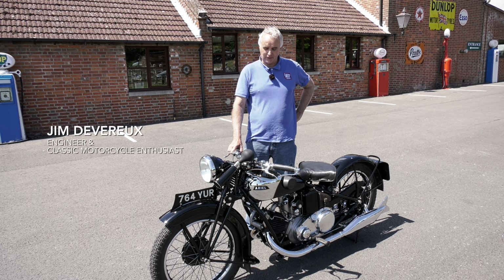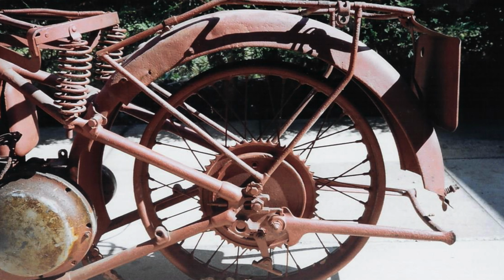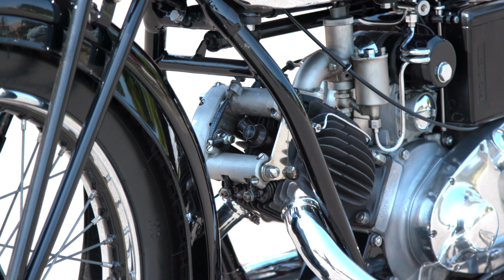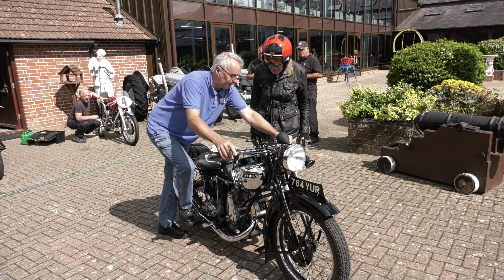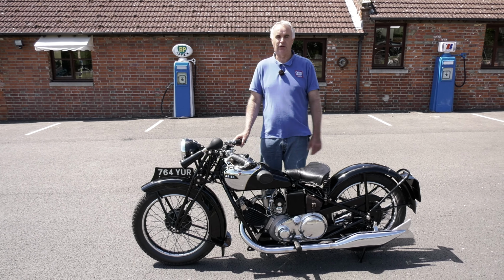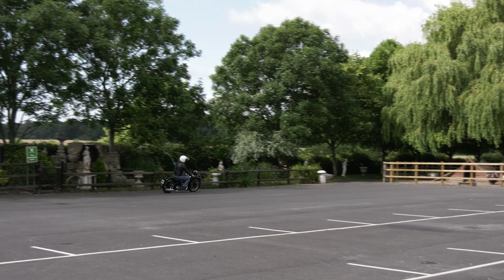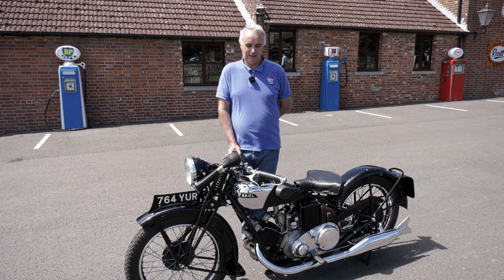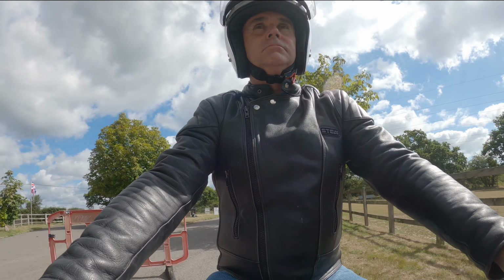Classic Motorcycle Rebuild - 1931 Ariel SG Sloper | The Classic Motorcycle Channel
In this CLASSIC MOTORCYCLE REBUILD video we meet Jim Derereux (Jim works with Sammy Miller at the Sammy Miller Motorcycle Museum) who transformed his 1931 Ariel SG Sloper wreck into a Best In Show at the 2020 Carole Nash Motorcycle Show.

Jim, a self confessed Classic Motorcycle Enthusiast, found the Ariel SG Sloper at an auto jumble sale in 1993 and set about transforming his find into the stunning motorcycle build it is today.

Jim works part time helping Sammy Miller at the Sammy Miller Museum.

Jim eats and breaths motorcycles and when he's not helping Sammy at the museum, he's rebuilding his collection of classic Ariels.

0:00 Introduction
0:19 Meet Jim and a brief history of the Ariel SG Sloper
0:56 History of this Ariel rebuild
1:14 Original condition
2:27 Sourcing and fabricating parts
3:31 Starting the Ariel
3:57 Challenges
4:13 Unusual and unique features
5:27 Riding the Ariel
7:08 Rebuild awards and summary

// Here's some of our other videos from our MAIN YouTube CHANNEL we think you might like:

- Sammy Miller, Viv Brackett Jim Derereux, John Ring and the team for taking the time out of their day to film with us.
The museum address is:
Sammy Miller Motorcycle Museum Trust
Bashley
New Milton
Hampshire
B25 5SZ.

The Classic Motorcycle Channel is for lovers of classic, vintage and antique motorcycles. We are passionate about classic motorcycles and produce motorcycle profile videos, restoration videos, restorer profile videos and also anything that takes our interest.

This video was produced by The Classic Motorcycle Channel and Talk To Camera.